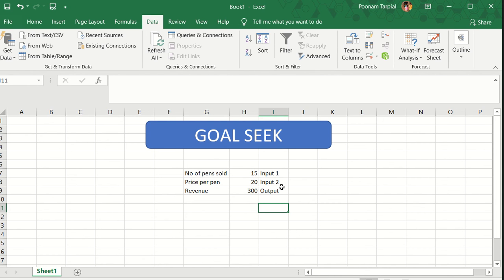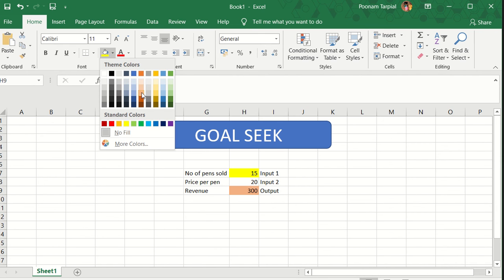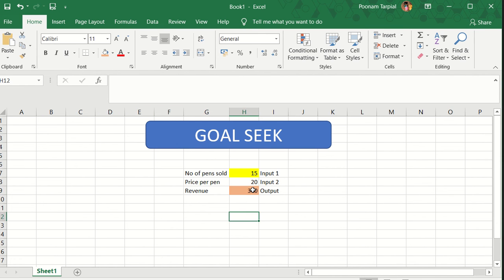How To Use Goal Seek Formula in Excel-Tutorial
This video will train you on using the Goal seek formula to calculate your desired value.